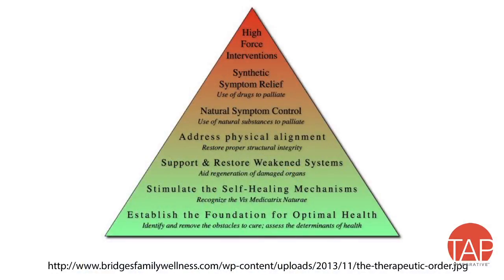Dr. Jane Guiltinan on the Therapeutic Order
TAP expert Dr. Jane Guiltinan discusses the therapeutic order.